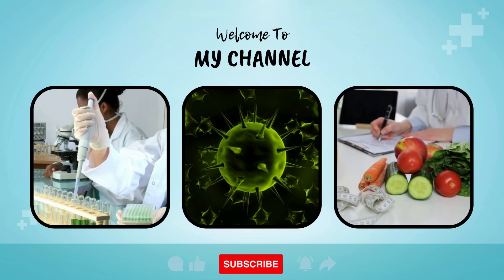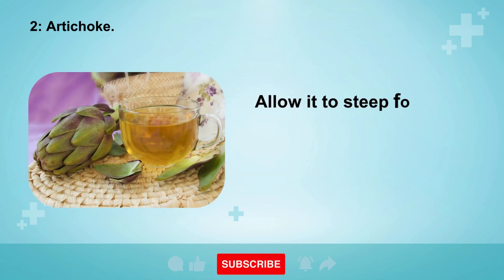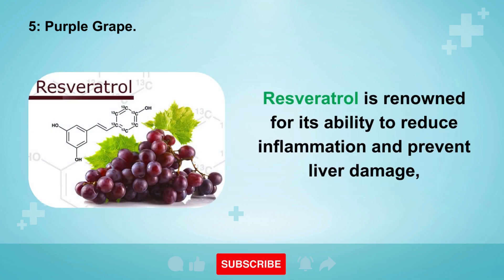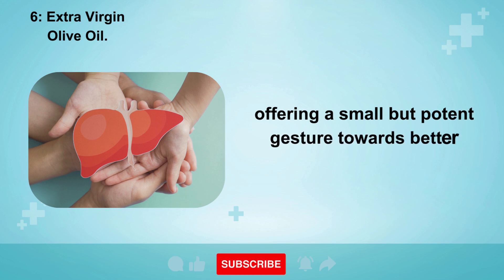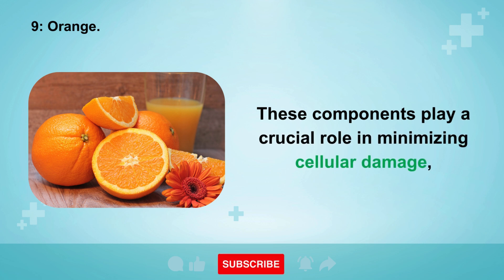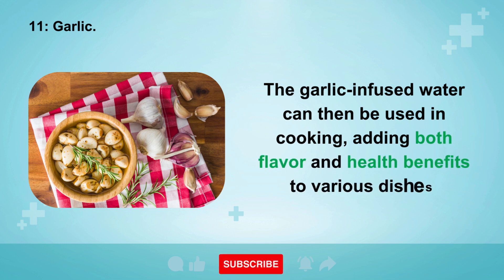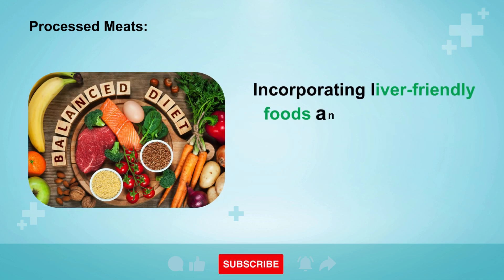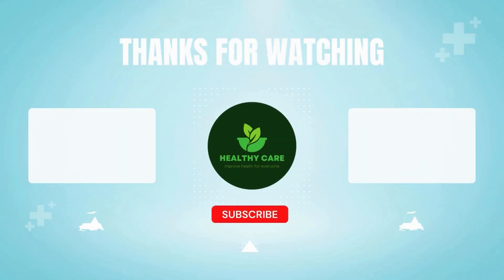From Worst to Best: 4 Liver-Damaging Foods & 13 Top Picks for Liver Care | Healthy Care